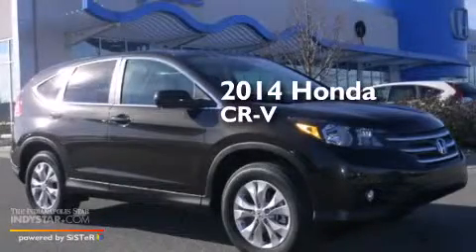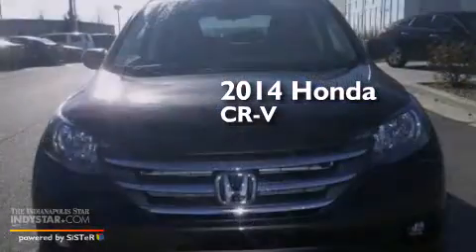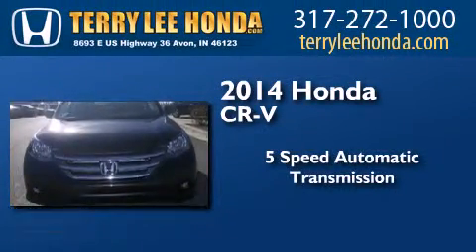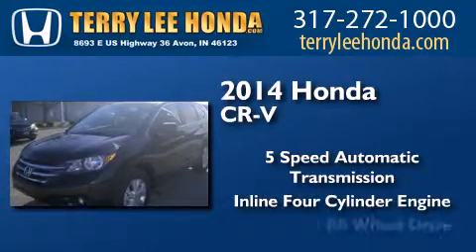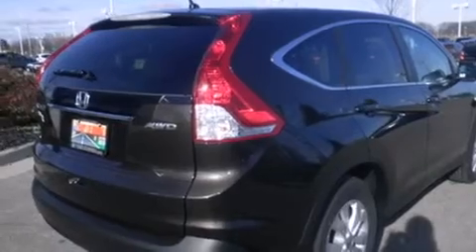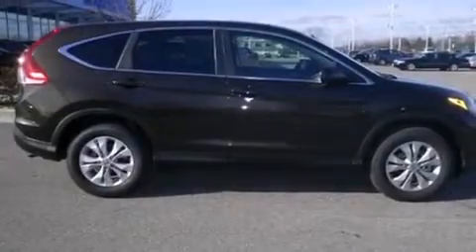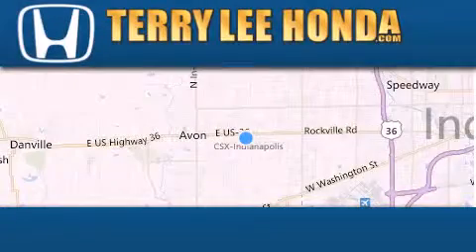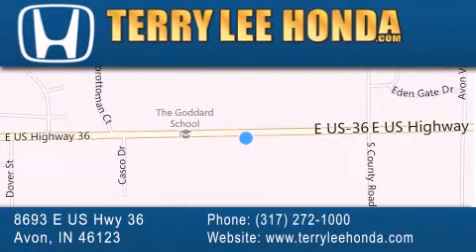2014 Honda CR-V Carmel IN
We have been honored to serve the Avon IN area , we promise that your experience at our dealership will exceed your expectations ! Year : 2014 Make : Honda Model : CR-V Engine : 2.4L 4 cyls Trans . : Automatic 5-Speed Exterior : Kona Coffee Metallic Interior : Black w/Cloth Seat Trim Stock : 15295 Terry Lee Honda 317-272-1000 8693 E. US Highway 36 Avon , IN 46123